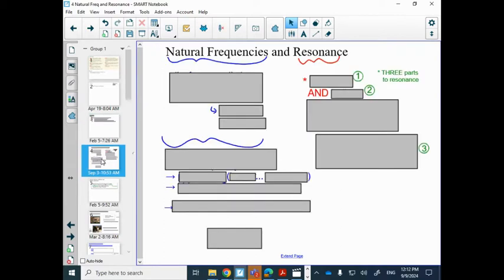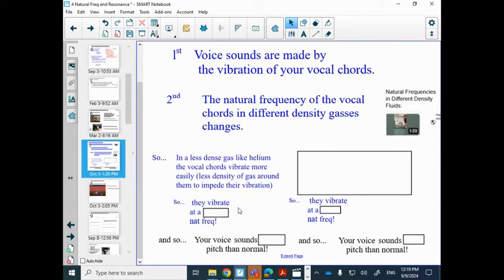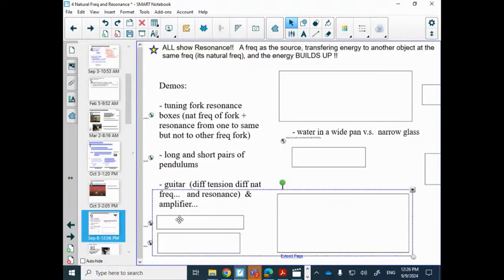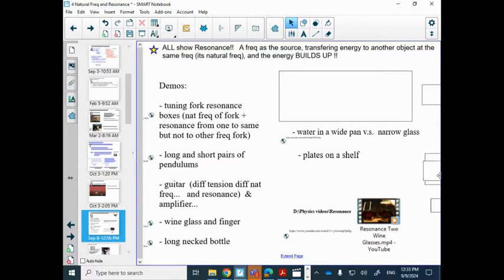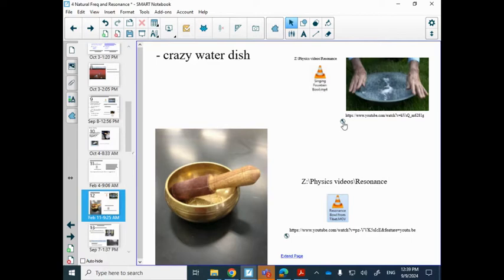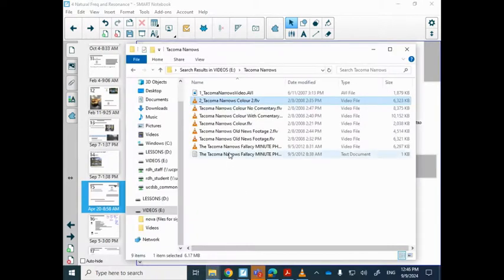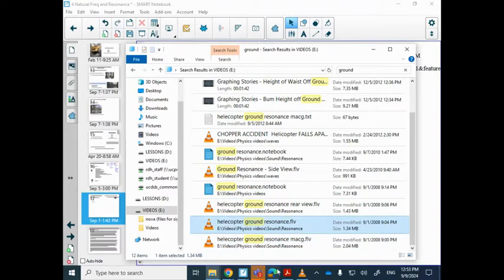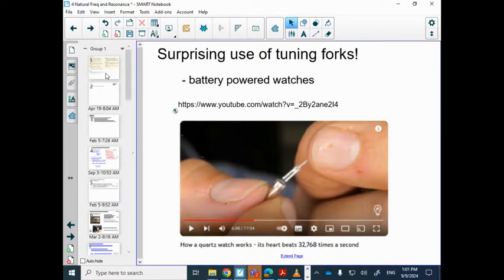4 Natural Freq and Resonance